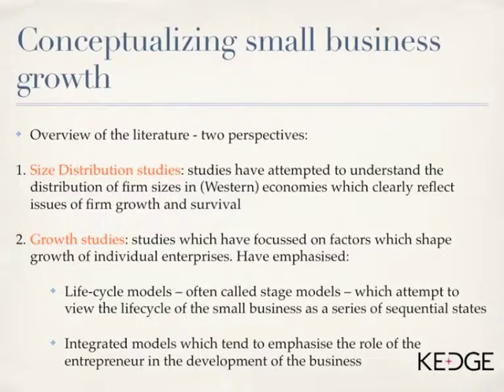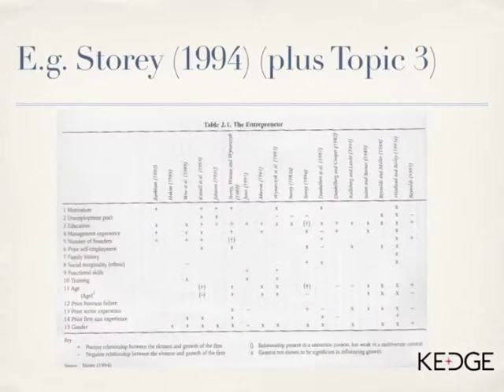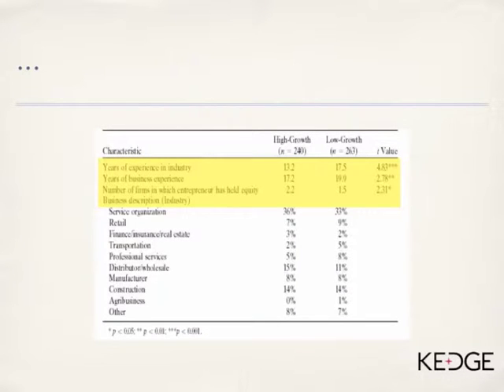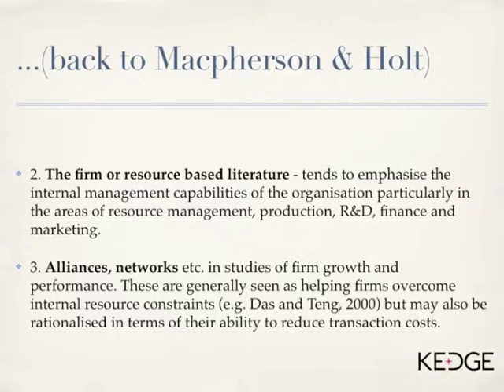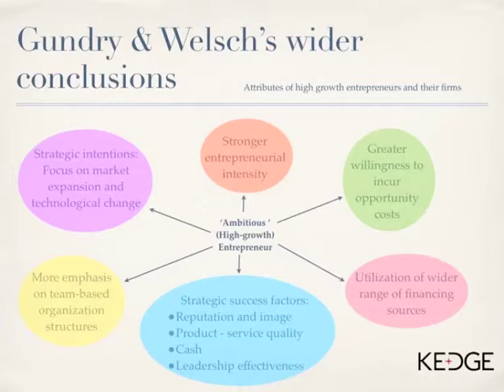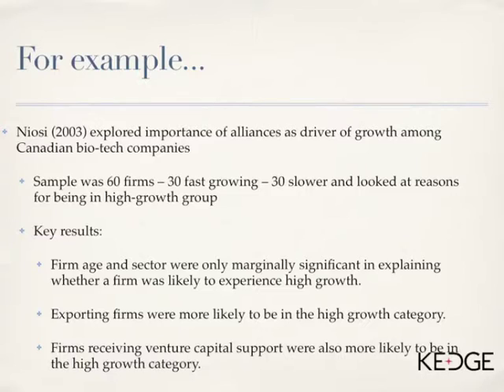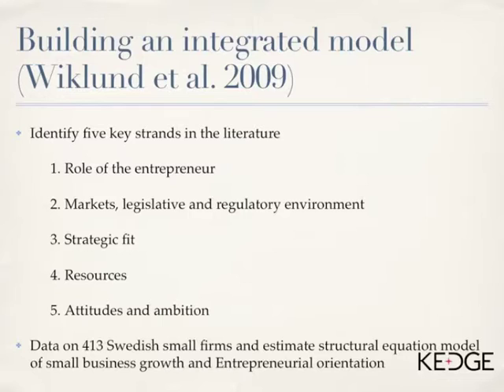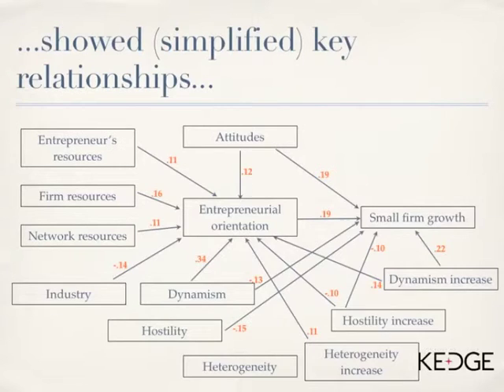IE 5D ESC